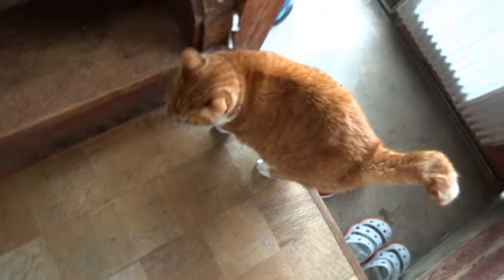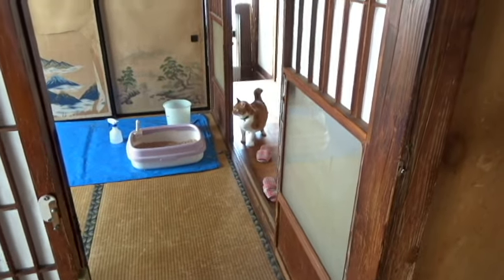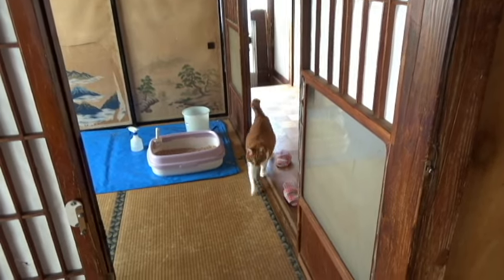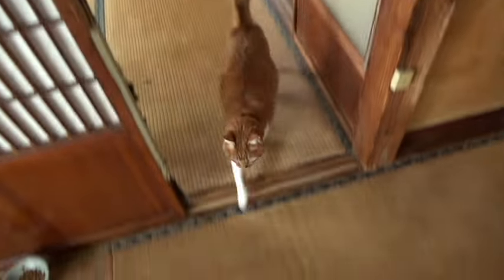狂暴化する？外へ出たら何かを察知した猫さん【侵入した野良仔猫】～家猫修行中～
すっかり番猫

家の近くに現れるようになった野良仔猫。
これから寒くなっていくので心配になり、世話をし始めてから5年以上・・
今ではすっかり懐いてほぼ家猫状態に。
けれどまだまだ野良っ気は抜けきらないようだ・

猫動画　野良猫　cat　茶白猫　流浪貓　猫

BGM素材⇒DOVA-SYNDROME  「ぽぽぽぽ 」written by とぼそ

猫さんオリジナルグッズはこちらで購入いただけます→
　SUZURI「壁かべSHOP・SUZURI店」